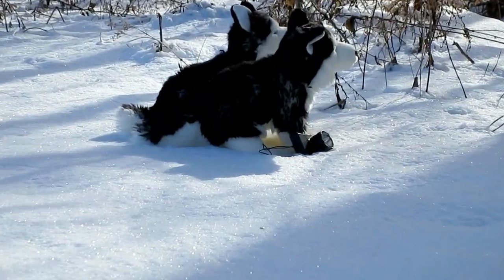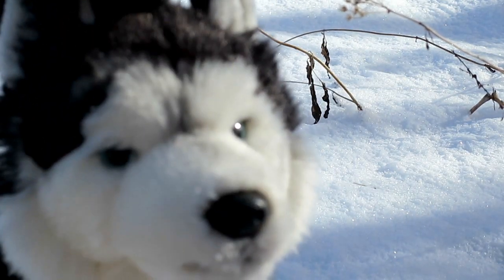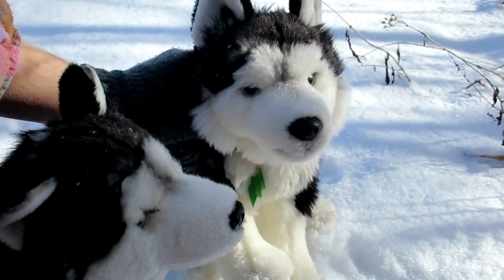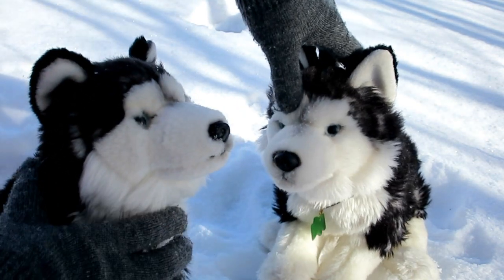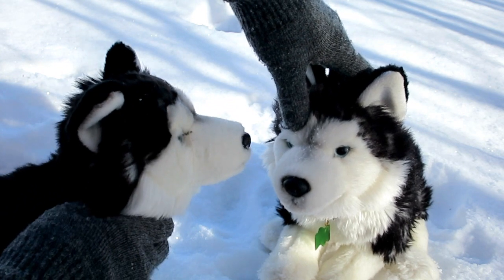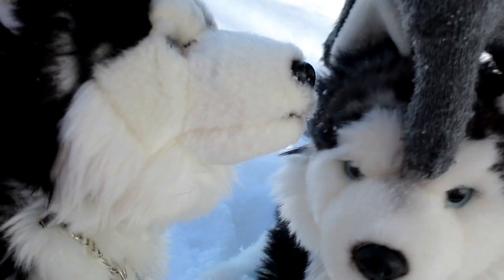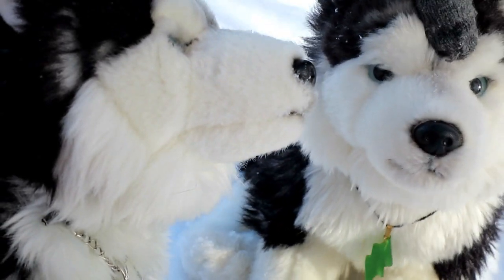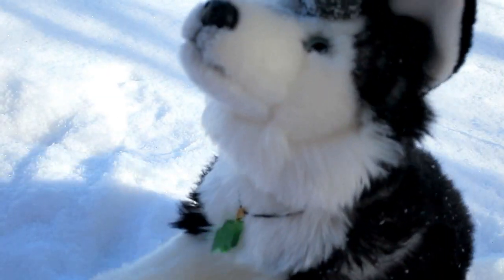Webkinz Short Film: Nala's Picture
So, teaching Nala how to uses a camera, eh? Let's see how this turns out… Poor Luke. Just…poor Luke. Nothing else needs to be said but poor Luke. He has to put up with his sister. Think you could live with Nala?